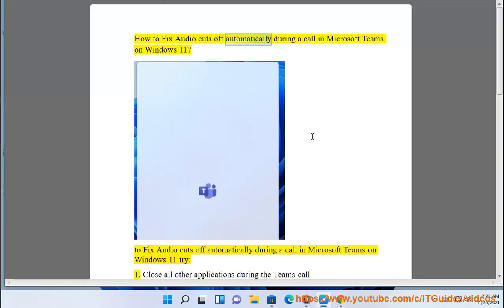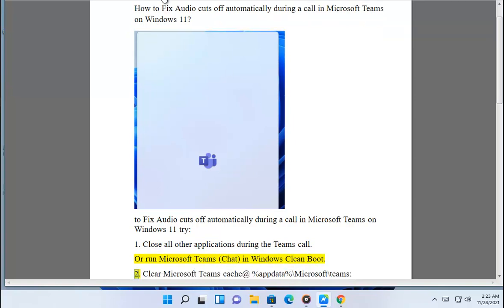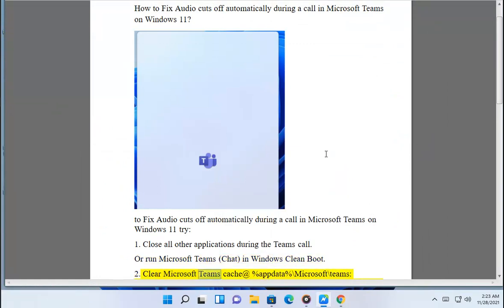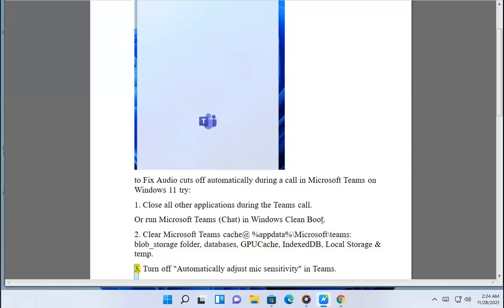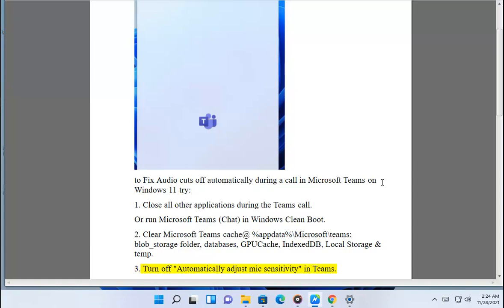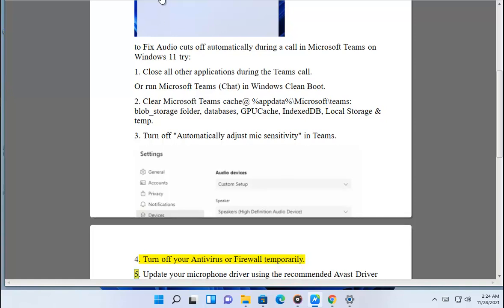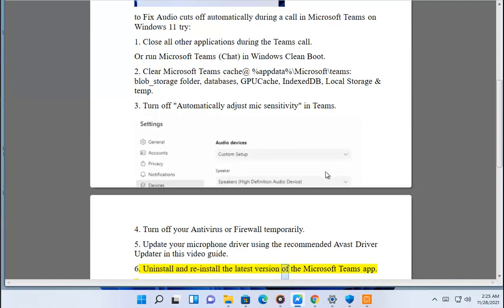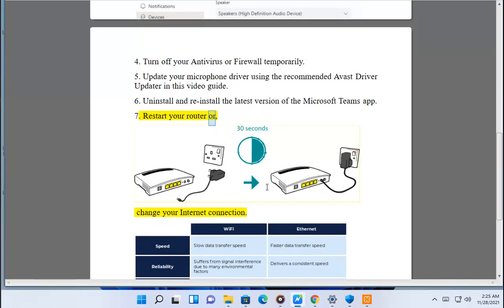Fix Audio cuts off automatically during a call in Microsoft Teams on Windows 11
Here's how to Fix Audio cuts off automatically during a call in Microsoft Teams on Windows 11. Run Avast Driver Updater@ to keep your device drivers up-to-date, easily & effectively.